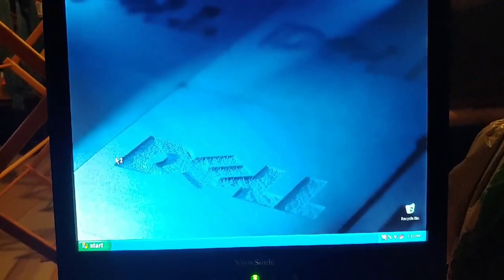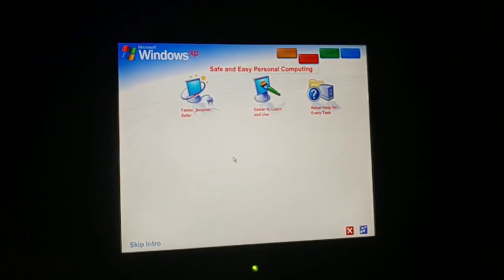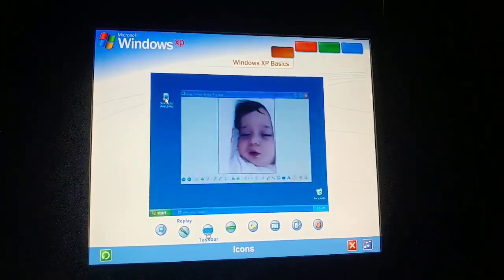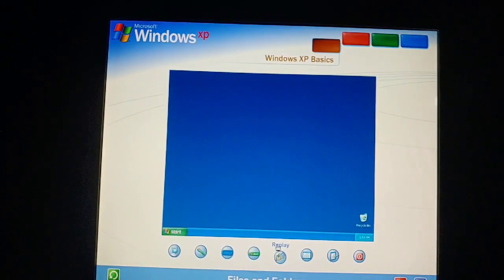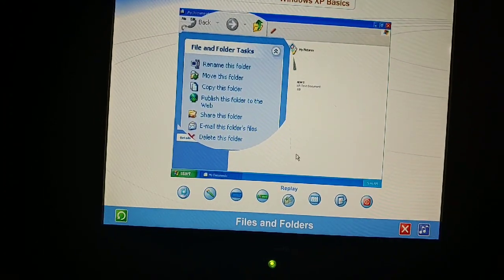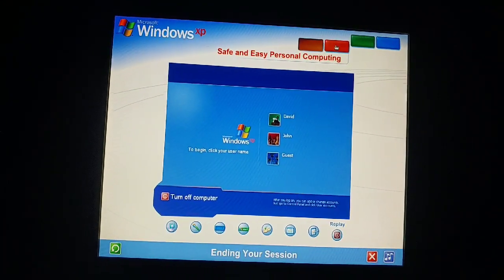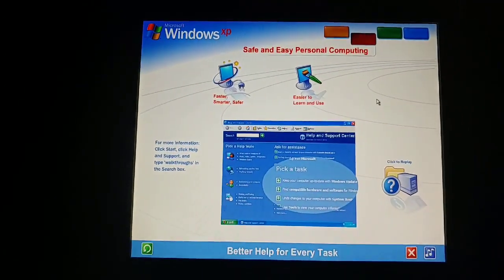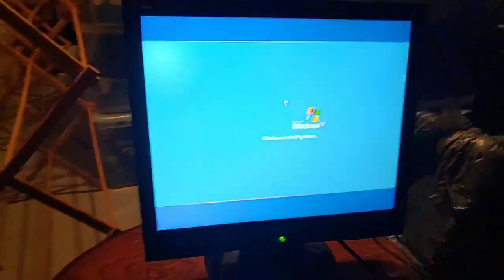Windows XP on the Dell Dimension 4600 (2021 edition) Part 1 - The Windows XP Tour 1/2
Sorry for the computer turning off by itself at 9:34. Anyway, we finally start off a new edition of this walkthrough.